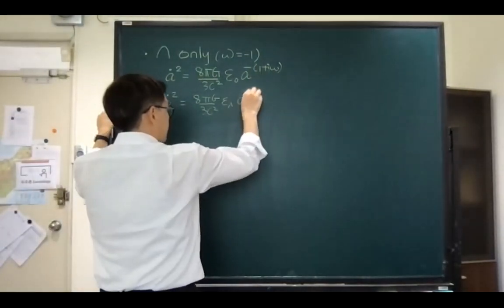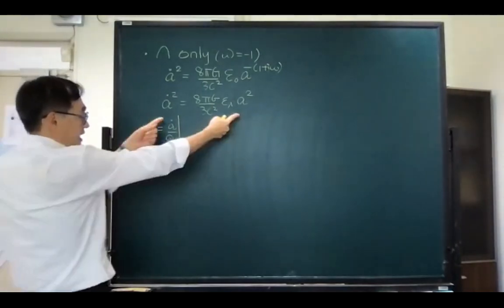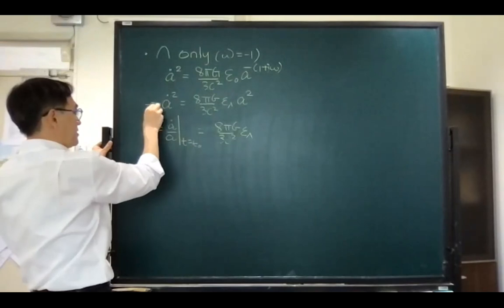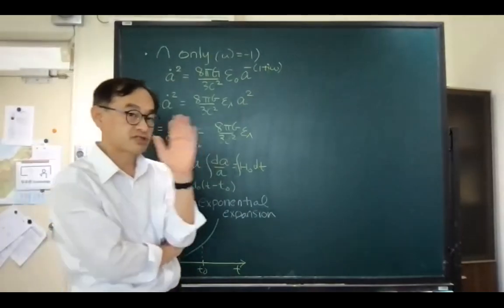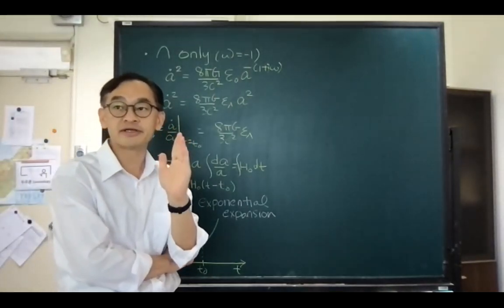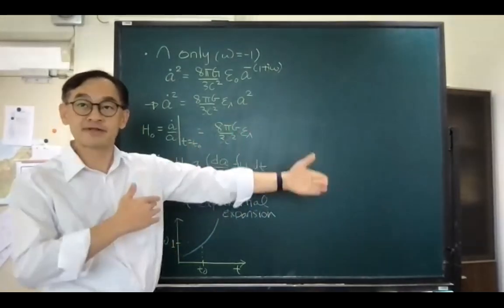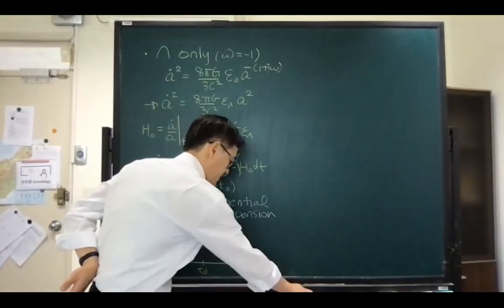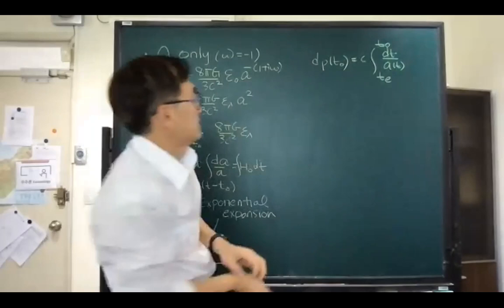Cosmology lecture for Oct. 14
Cosmology lecture 11 by Prof. Eunil Won, Department of Physics/Korea University.